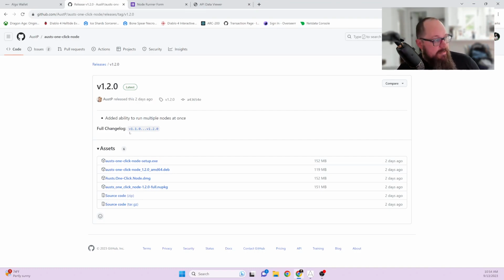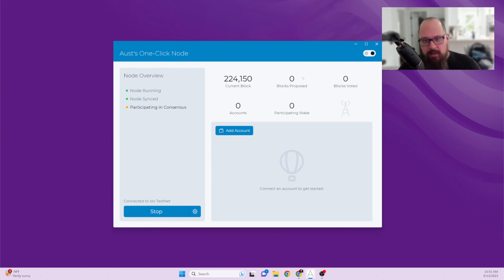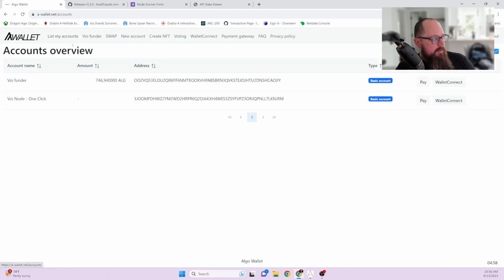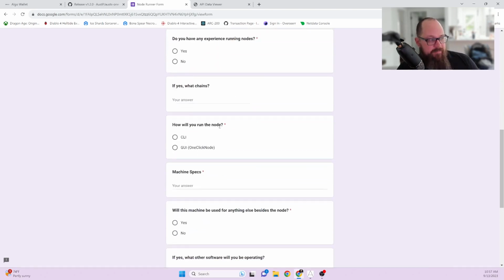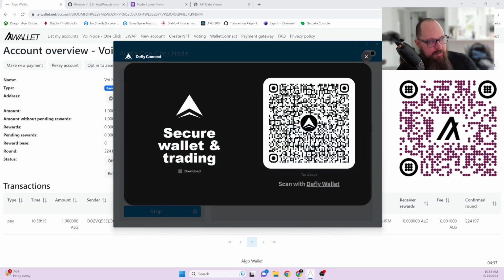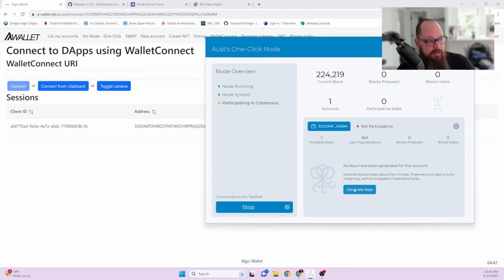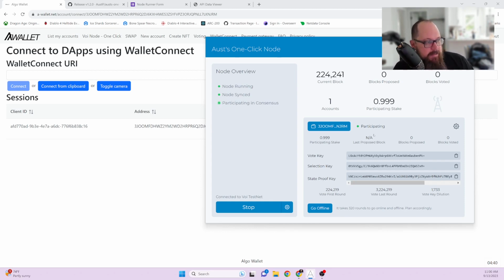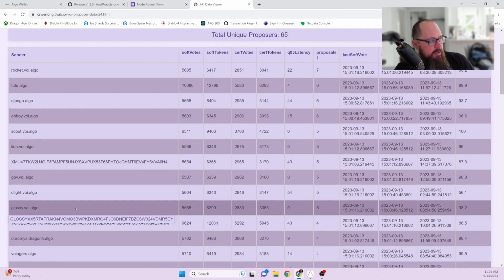Running a Voi Node - Aust One Click